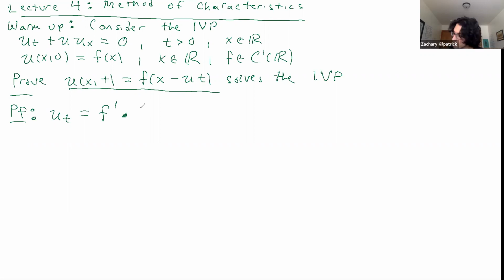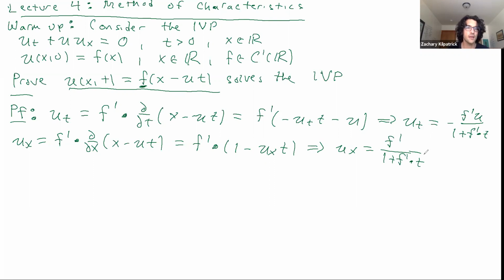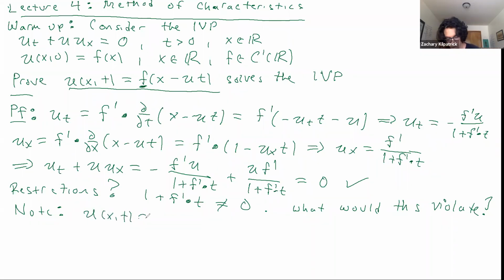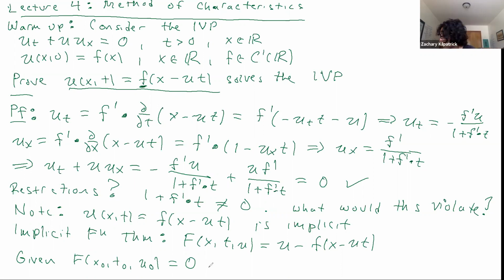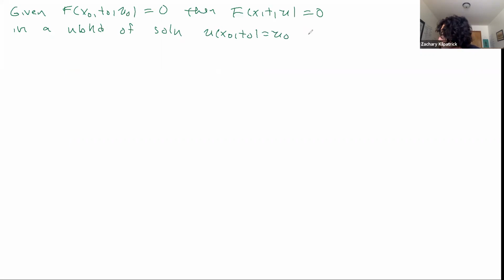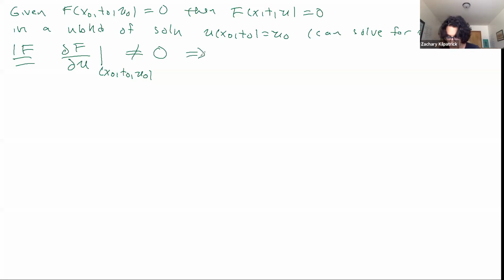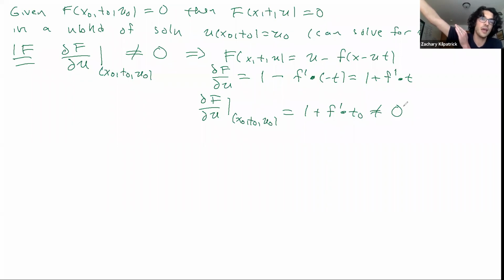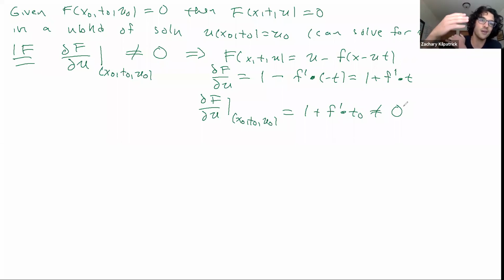Aug 31 (Pt1): Warm Up + Implicit Fn Thm